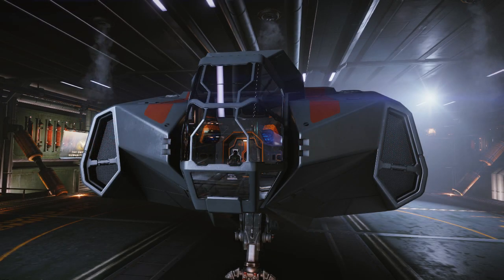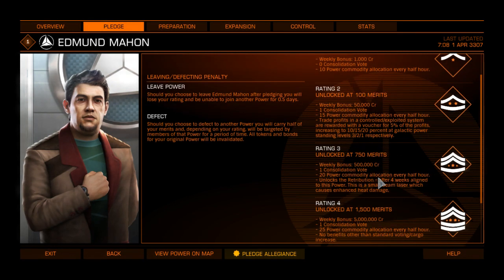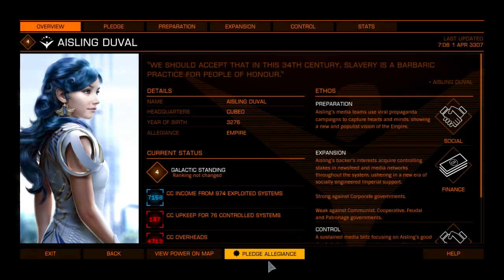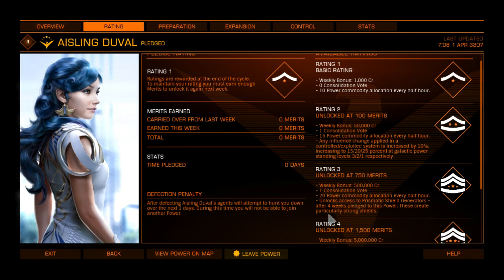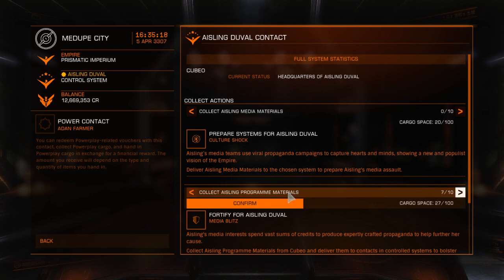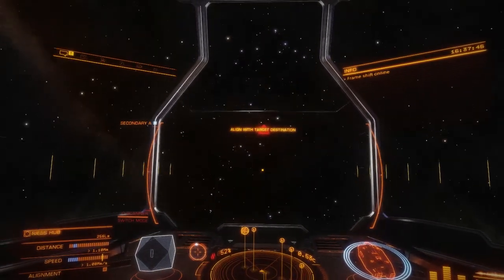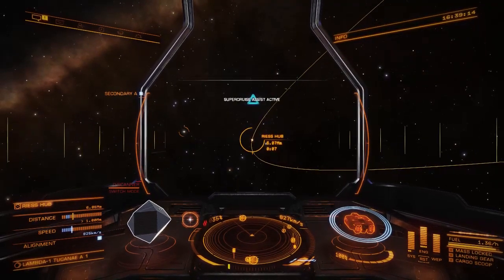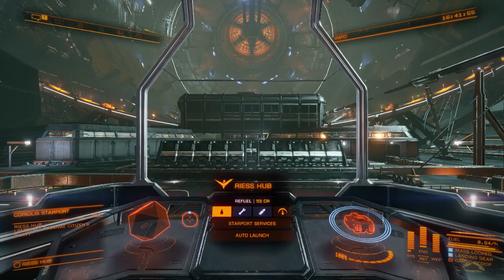Elite Dangerous Galactic Powers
Hey everybody, In today's Elite Dangerous video we look at Galactic Powers one of the more advanced topics. The cool thing about them is you do unlock special weapons and components by allying with them and ranking up.